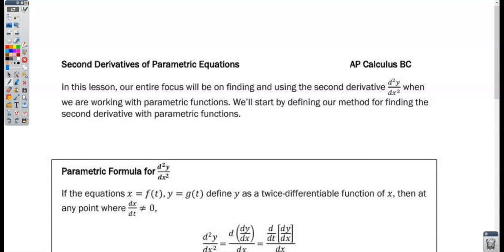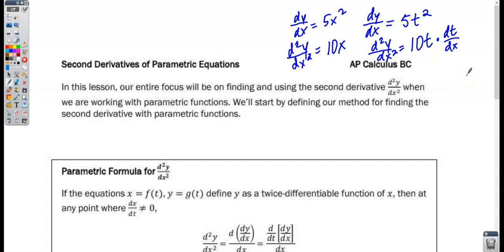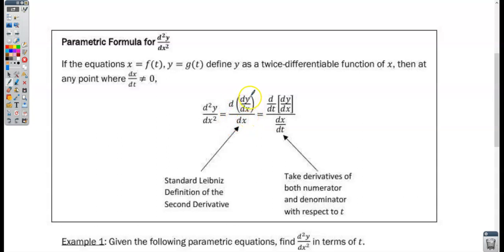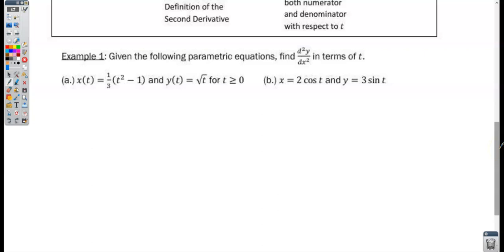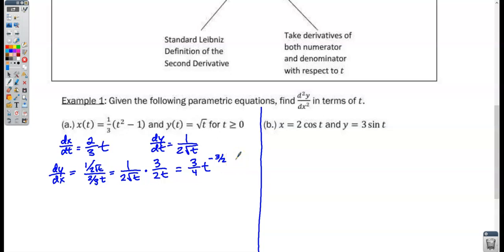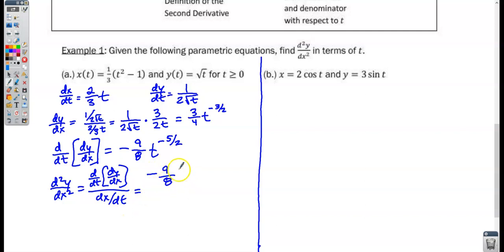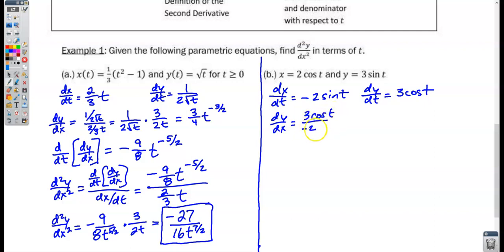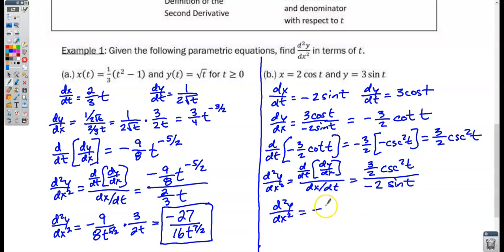Section 9-2 Video 1- Second Derivatives of Parametric Equations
This video discusses concepts from Unit 9.2 of AP Calculus BC. The method for calculating the second derivative of a parametric equation with respect to x is introduced, and then a couple of examples of calculating the second derivative are completed.